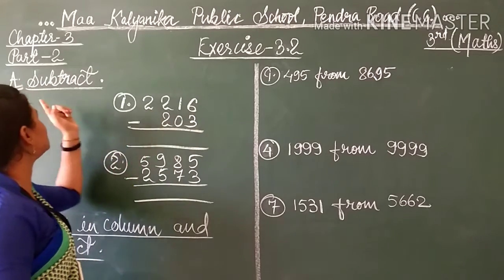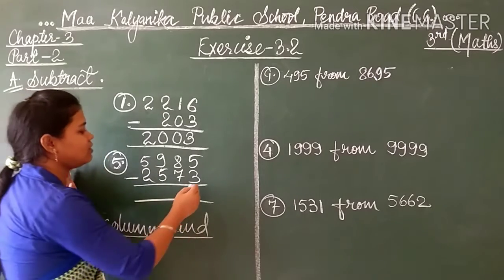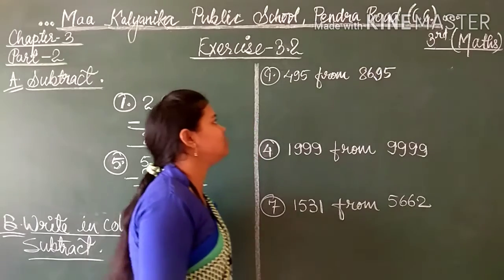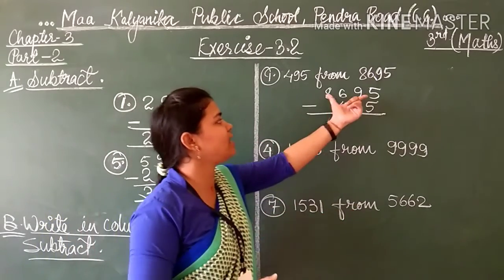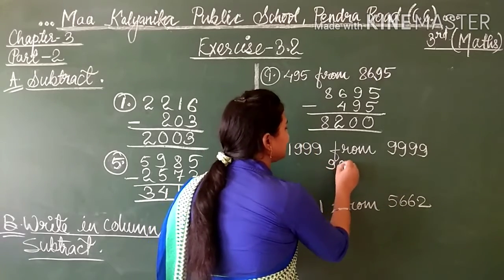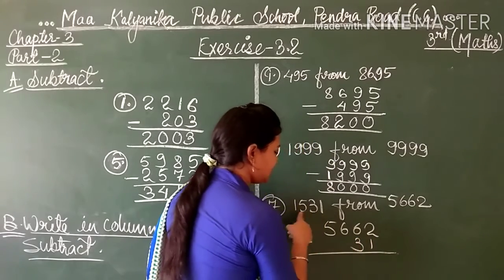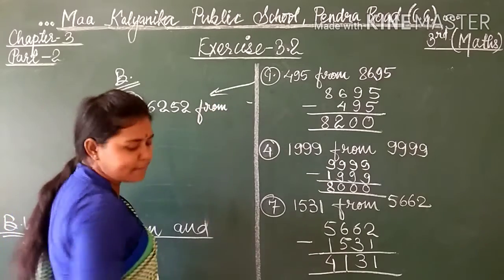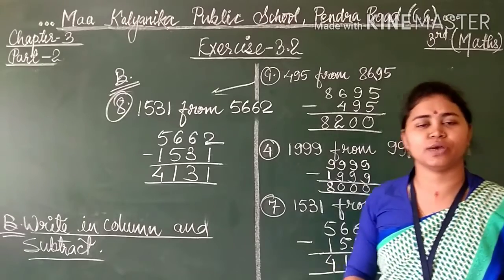(V-10) Class-3rd (Maths) Chapter-3, Part-2